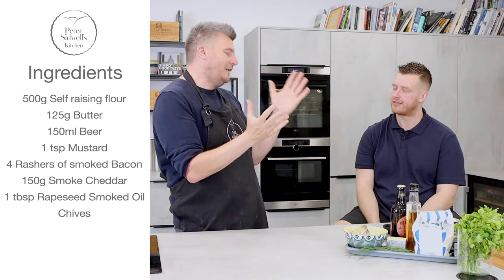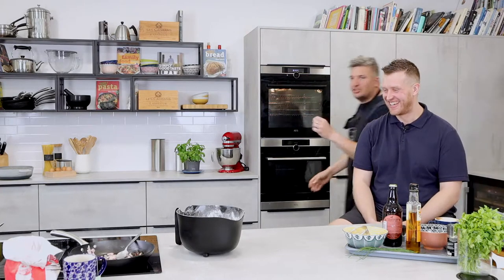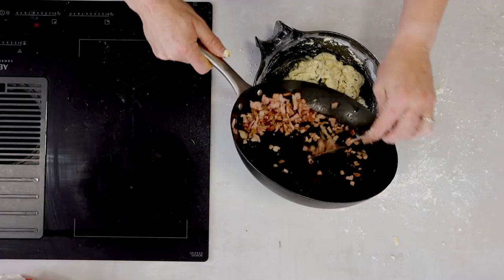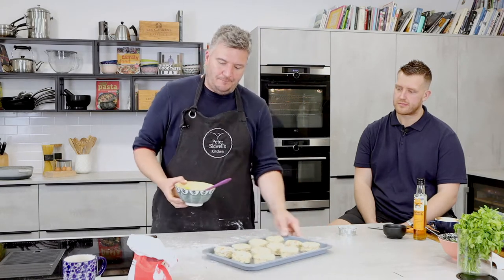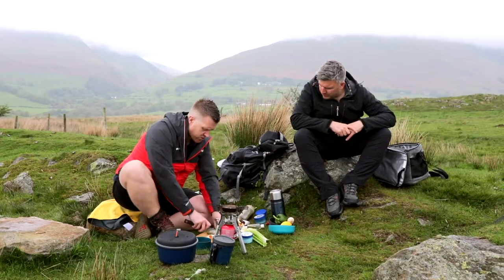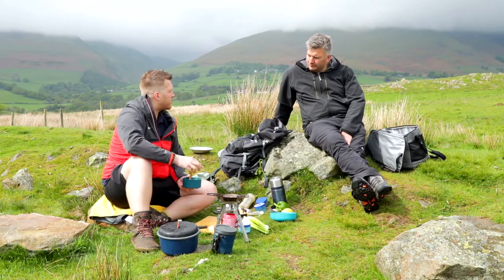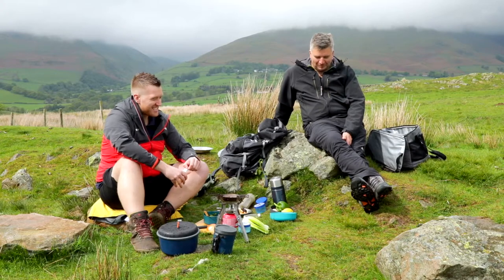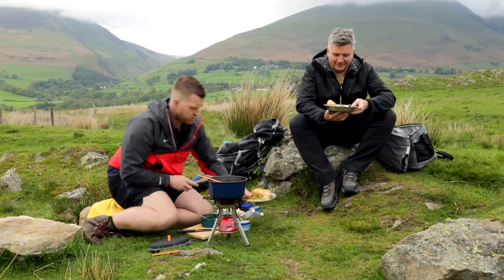How to Make the Best Beer and Cheese Scones followed by Chicken & chorizo Gumbo.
Peter Sidwell TV chef and judge from Britain's Best Bakery is cooking again on his TV series Peter Sidwell's Kitchen sponsored

This episode Pete is joined by Harrison Ward from the Fell Foodie cooking up some treats for both the ruck sack and cooking outdoors. All the equipment Pete uses in his kitchen is available

Recipes

Chicken & Kielbasa Sausage Gumbo
(Serves 4)
Can all be prepared outdoors from scratch but for a speedier way to knock up a camp stove delight, see the recipe below.
Ingredients:
1 large white onion chopped 2 celery sticks chopped 3 bay leaves, 2 green peppers, deseeded and chopped 2 chicken breasts, 200g kielbasa sausage (or smoked sausage), chicken stock, cajun spices (Paprika, Chilli Powder, Cumin, Dried Oregano, Dried Basil), 3 tbspl plain flour, 3 spring onions, fresh parsley, oil, salt & pepper

Here’s how
Season and roast the chicken breasts for around 20-25 minutes at 180º or until cooked.When cool enough to handle cut into cubes.Finely dice the spring onions and parsley for garnish later.Heat some chicken stock (homemade or stock cube) and store in a flask before heading out. In a larger cooking pot on a medium heat add the onion, celery and peppers to some oil. Cook until browned and transfer to the smaller pot. In the used pot, add the flour, bay leaves and bit more oil and cook into a paste. Keep cooking and stirring with a small splash of stock until golden and then add the spices. Combine and then gradually add the stock until saucy. Return the veg to the pan along with the chicken and sausage and bring to a simmer. Season appropriately and serve with spring onions and parsley as topping. Some torn baguette goes brilliantly to mop up the sauce.

Cheese and Beer Scones
Make 10 scones

Ingredients

500g Self raising flour
125g Salted butter
150ml Beer
1 tsp Mustard
4 Rashers smoked bacon
150g Smoked cheddar cheese
1 tbsp smoked rapeseed oil
Chives

Here’s how

Dice the bacon and fry in a pan with a little oil until crispy.
Meanwhile rub the butter and flour together in a mixing bowl.
Add the grated cheese, chopped chives and a little salt and pepper.
Spoon in the mustard, cooked bacon and pour in the beer.
Using a metal spoon stir the mixture together until it forms a soft ball of dough.
Transfer to a clean work top and dust with a little flour.
Press the mixture down and in from the sides to compact the dough to a nice even level about 2-3cm thick.
Using a pastry cutter, cut out the scones and transfer to a non stick baking tray.
Brush the tops with a little beaten egg and bake in a hot oven 190c for 15-18 minutes or until golden and risen.
Remove from the oven and leave to cool a little before serving with some butter and a nice chunky.